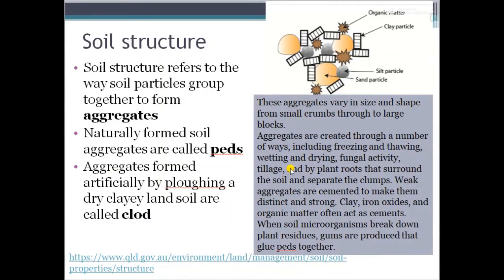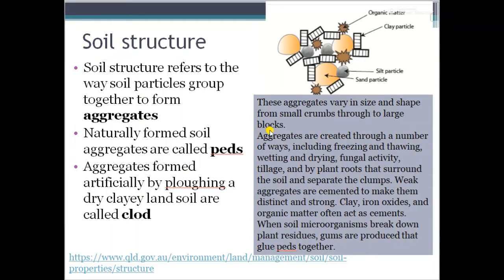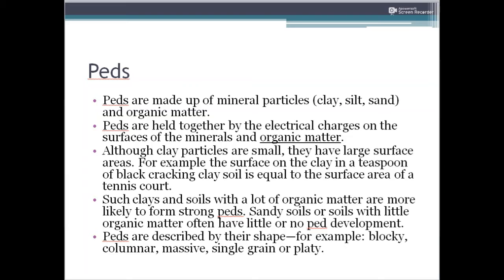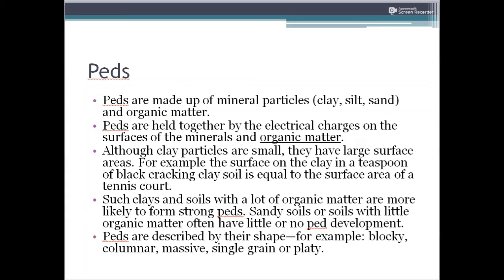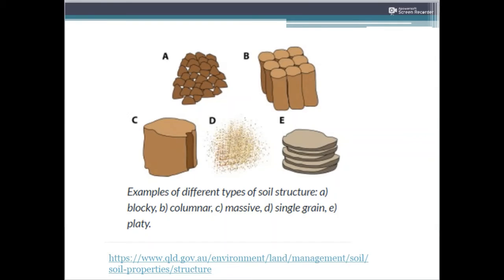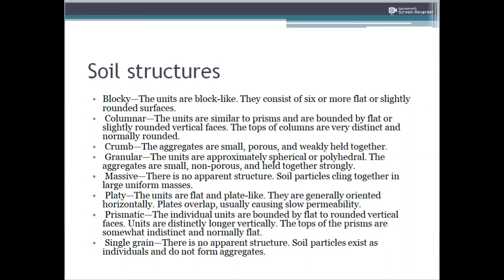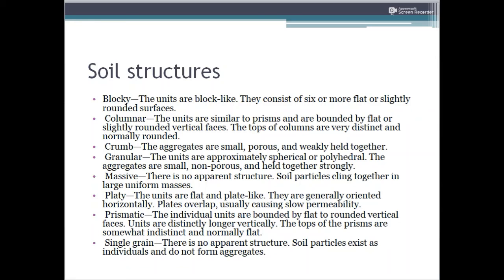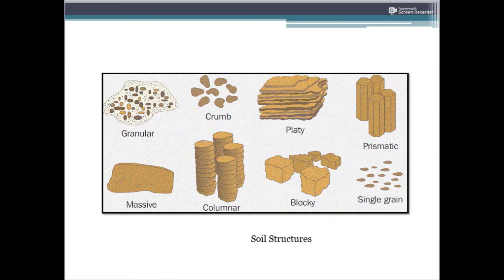soil structure new